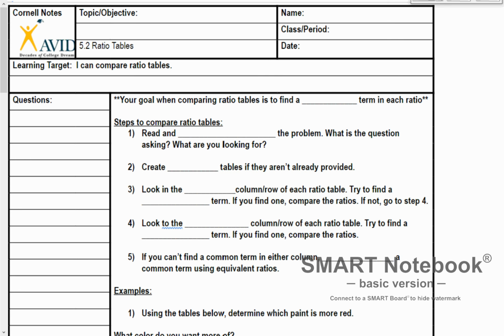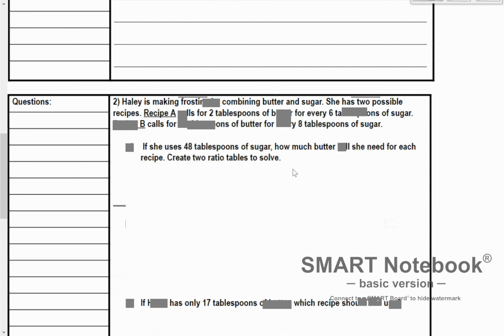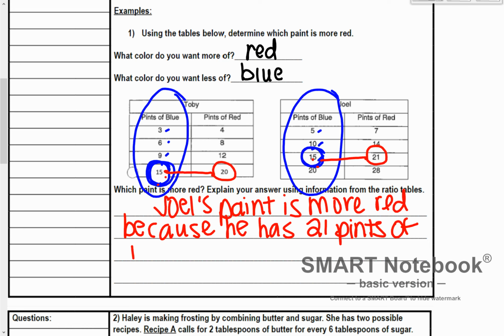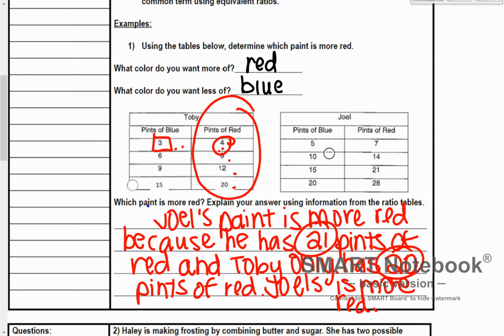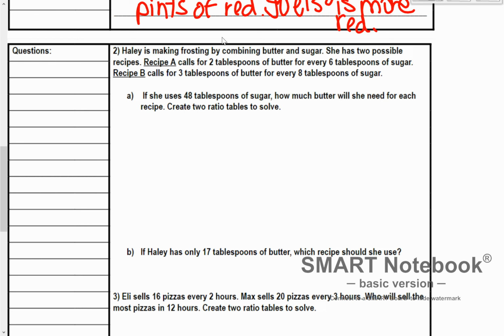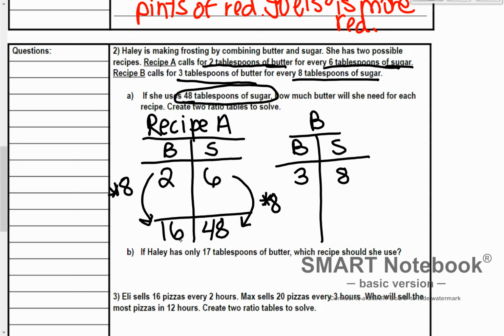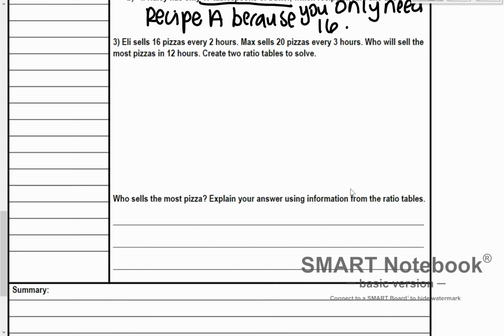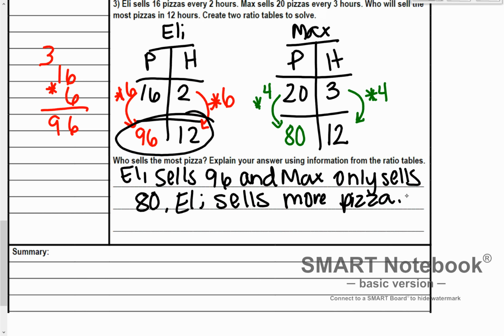Comparing Ratio Tables Video Notes